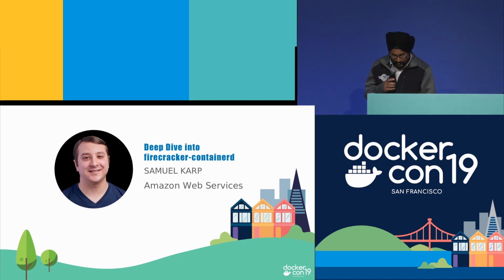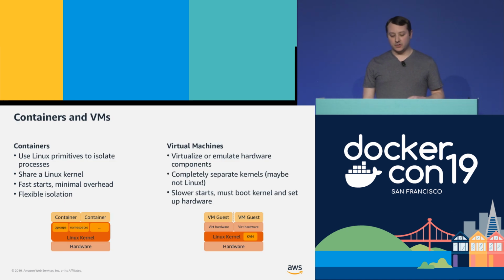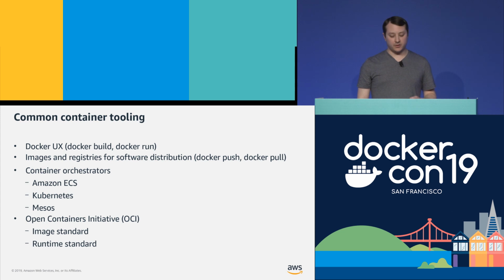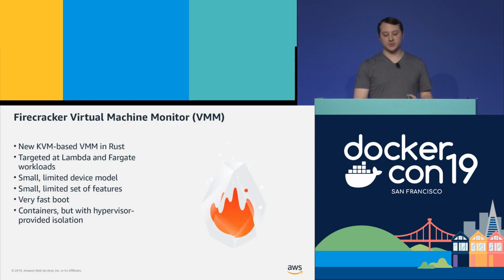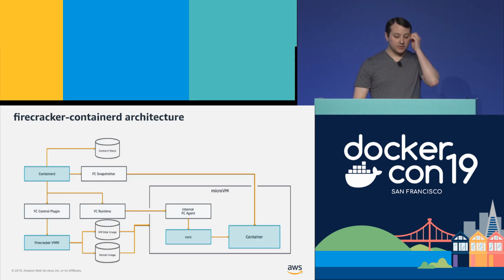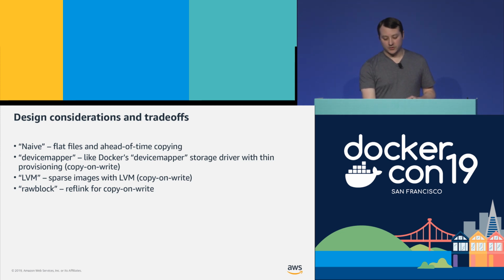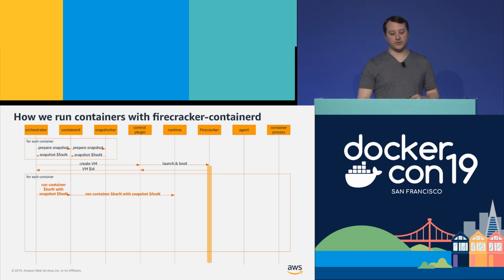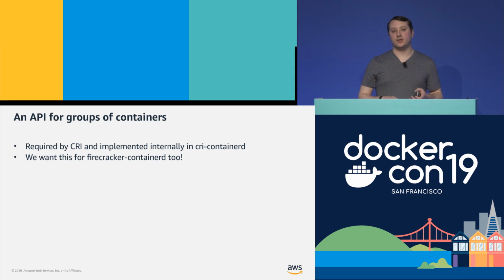Deep Dive into firecracker-containerd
Amazon recently released the Firecracker Virtual Machine Manager (VMM) built on top of the Linux KVM subsystem, which is optimized for lightweight, container-like "micro"-VMs. This session dives deep into the architecture of the firecracker-containerd project, which aims to allow portability between standard OCI container images and the larger container ecosystem with Firecracker micro-VMs. Topics covered will include the standard containerd architecture with the reference OCI runtime (runc), challenges adapting containers into micro-VMs, and the firecracker-containerd suite.

Speaker: Samuel Karp, AWS